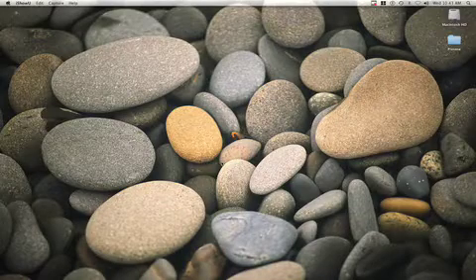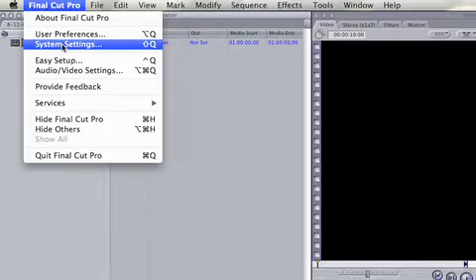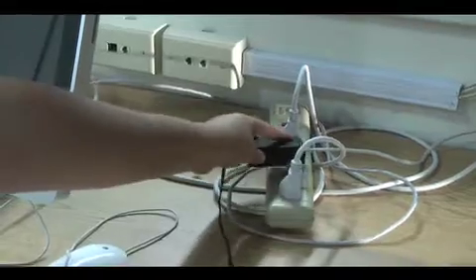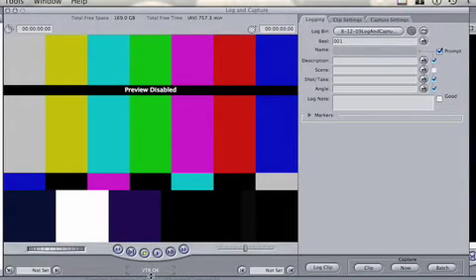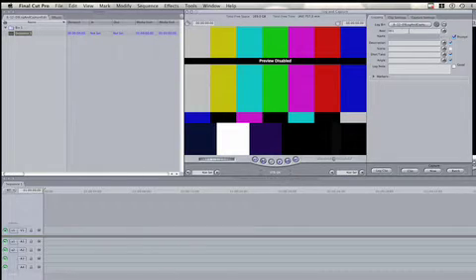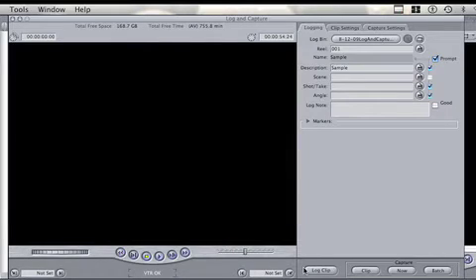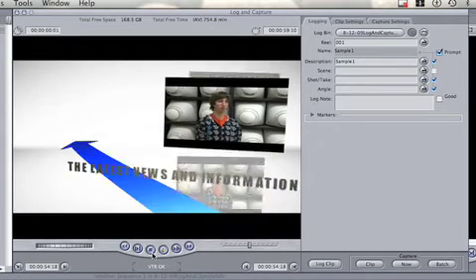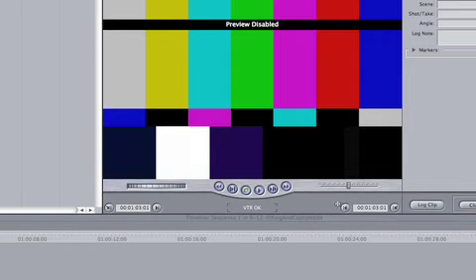Log and Capture in Final Cut Pro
This podcast explains file management, saving a project file, scratch disk, plugging a dv firewire device, log and capture and batch capture.